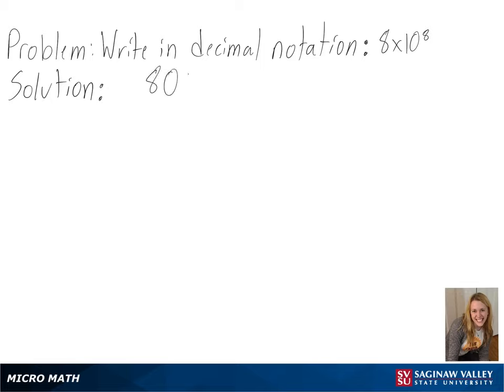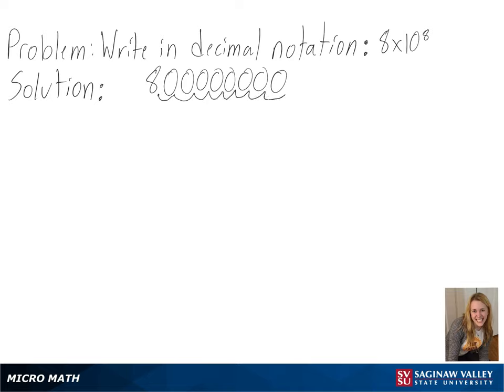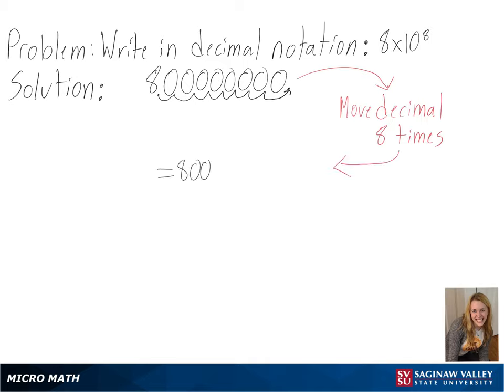Scientific Notation: Write in decimal notation: 8 X 10^8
Anna from SVSU Micro Math helps you convert a number from scientific notation to standard decimal notation.

Problem: Write in decimal notation: 8 X 10^8